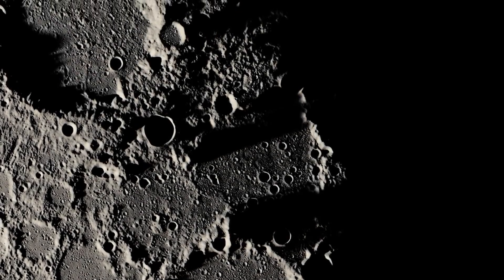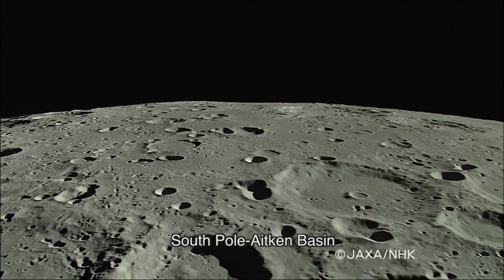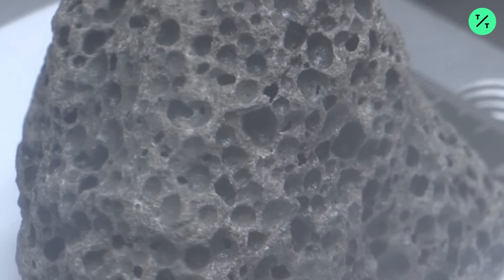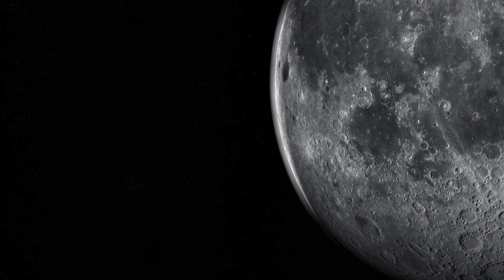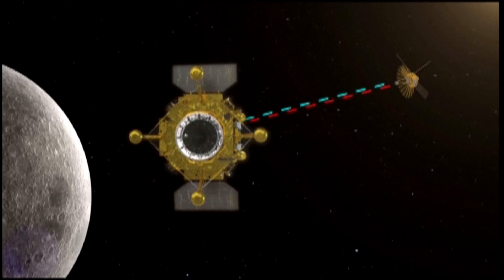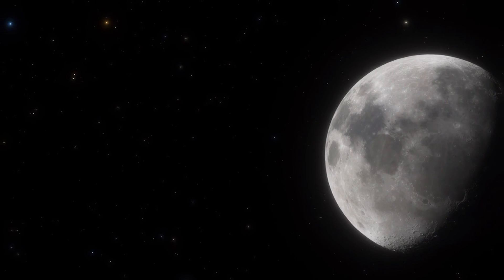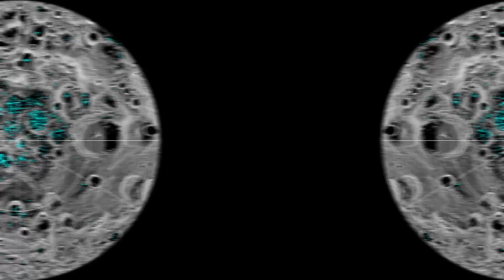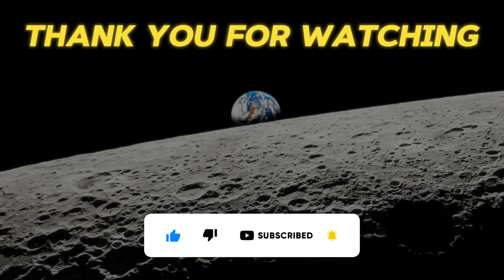Chang'e-6 Reveals The far side of the moon?!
"Chang'e-6 historic mission: Retrieve samples from the far side of the moon!!"
Join us on a thrilling journey to the far side of the Moon with China's Chang'e-6 mission! As it targets the mysterious South Pole-Aitken basin, this mission aims to uncover lunar secrets hidden for billions of years. Discover the importance of these findings and what they could mean for future lunar exploration.

TechWiki Wiki Technology Automation ArtificialIntelligence Future TREND space exploration#Chang'e-6 mission# lunar mission# Moon's far side# South Pole-Aitken basin# lunar mysteries# China space mission#Moon secrets revealed# lunar geology# space technology#international space missions# lunar samples# space science# dark side of the Moon# future of lunar exploration# deep space exploration# space race# Moon history# Chang'e-6# lunar surface# hidden lunar face# exploring the Moon# space mission update# new space discoveries# lunar research# Moon exploration# space enthusiasts# lunar news# space updates# science and technology